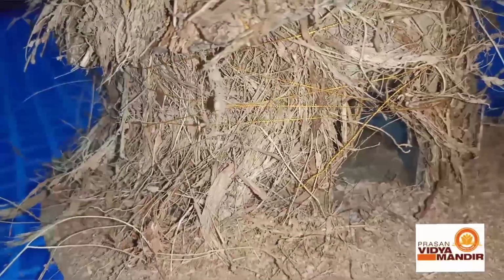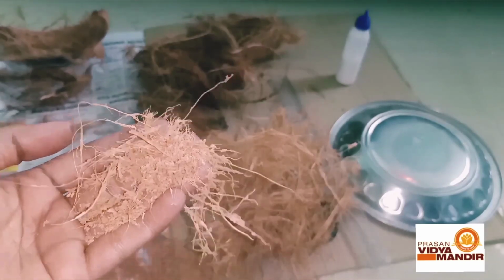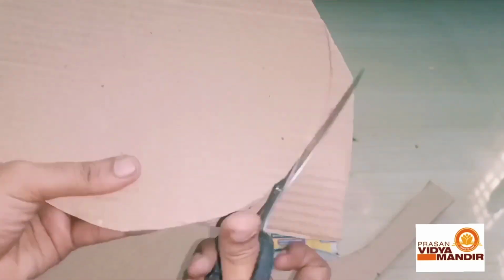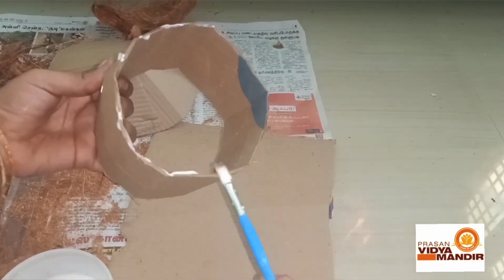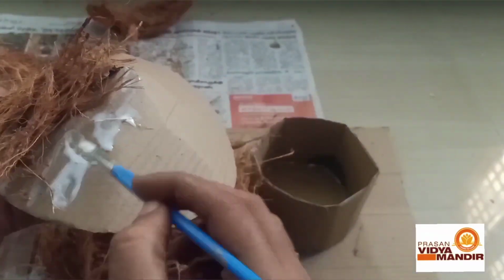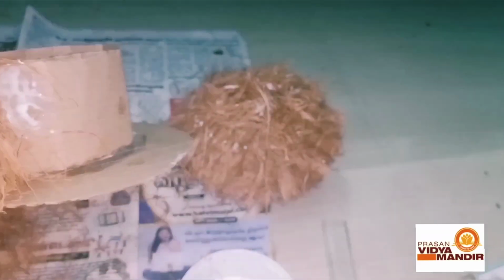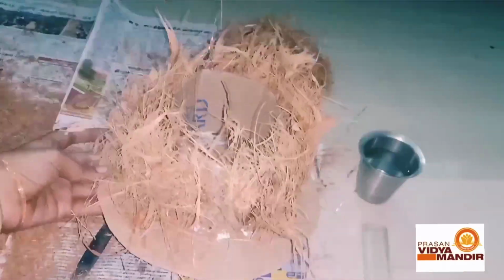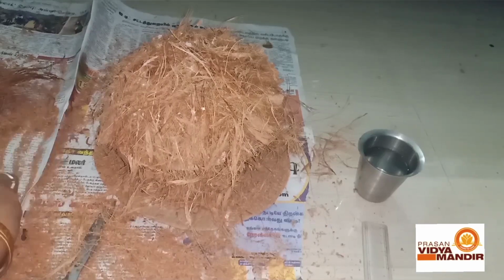Craft video for Primary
Namaste Dear Children!!
     In this session we will see how to create coconut husk hut craft activity .
You will try this activity at home with the Parent support.